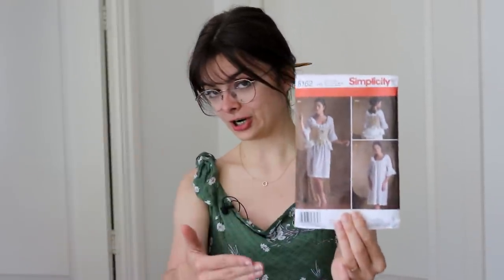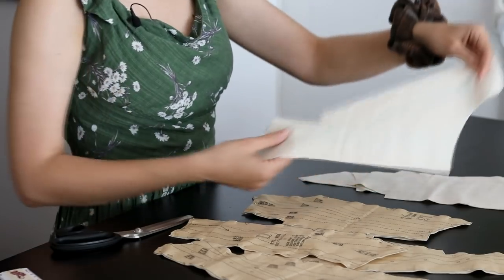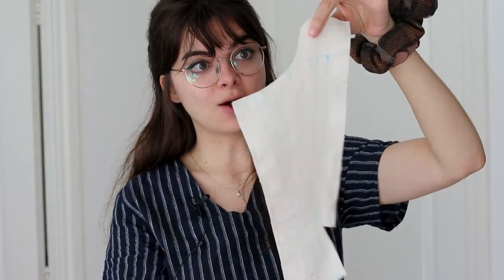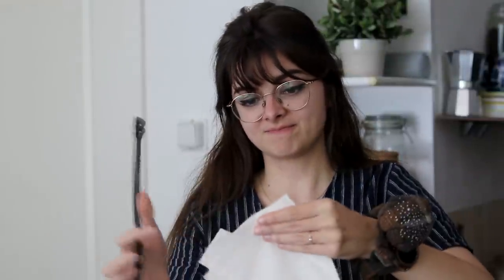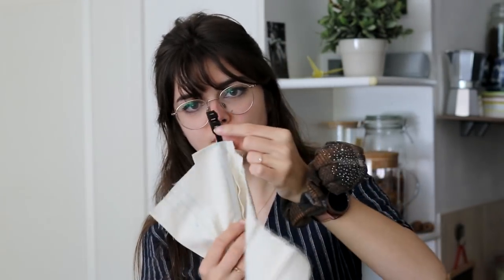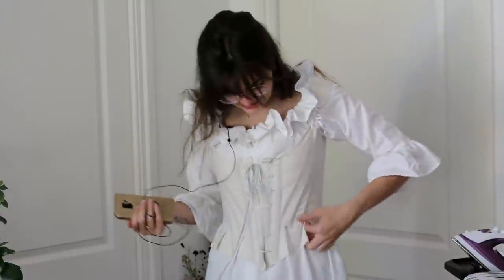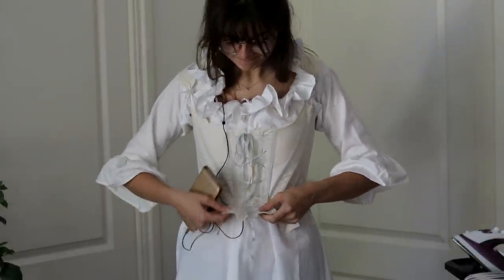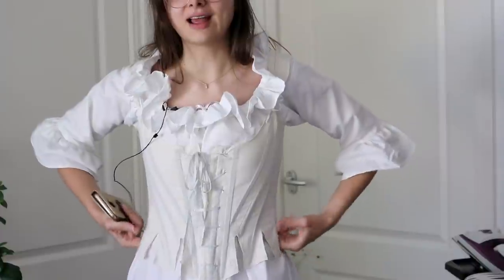My First Try At Making 18th Century Stays 🧵 Using Zip Ties?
I made a corset! Well, kind of. I tried making stays 😂 Follow along as I make the first mockup of the stays to go with my 18th century IKEA fabric dress. Enjoy watching!

Enjoy browsing!

Love,
Lucy